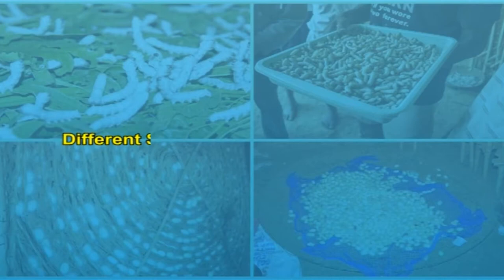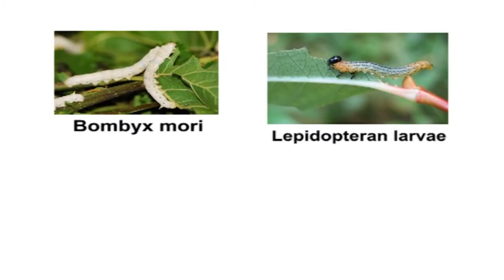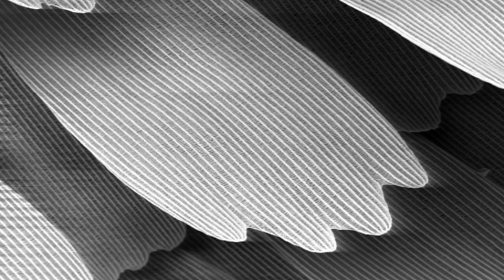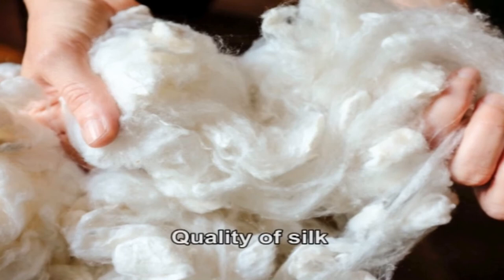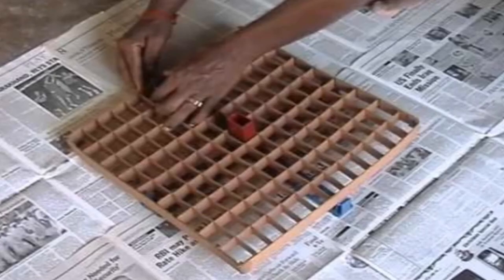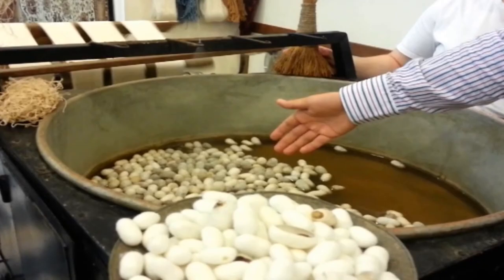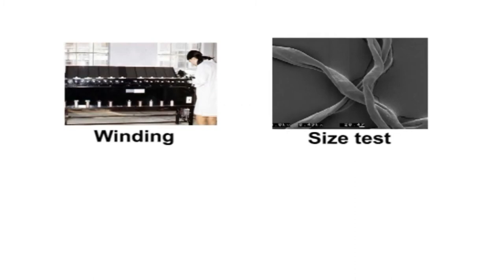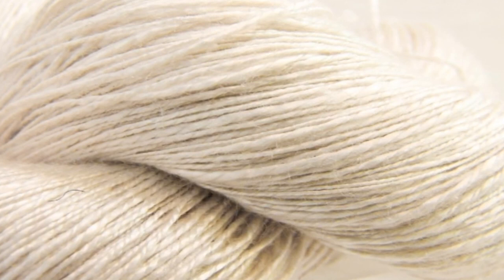Sericulture Technology Module 16 UNDERSTANDING THE LIFE STAGES OF SILKWORM, MOUNTING